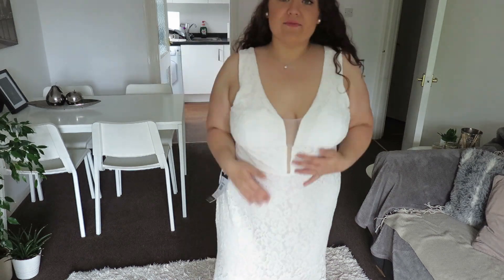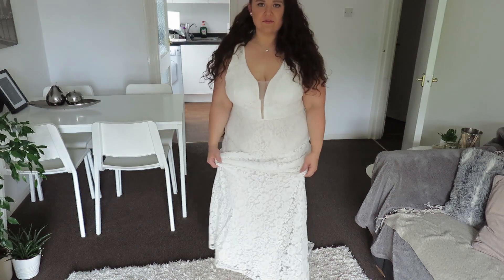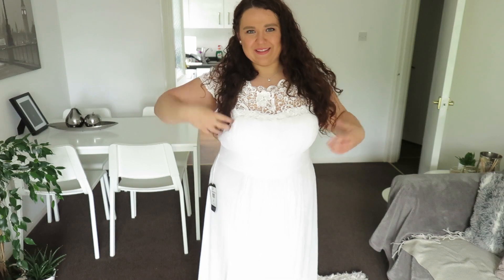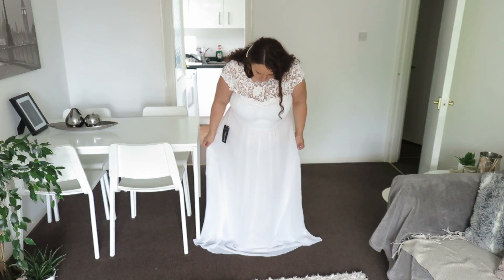TRYING ON WEDDING DRESSES FOR MY UPCOMING WEDDING TO MY CAT!! EVER PRETTY PLUS SIZE DRESS HAUL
Hey guys, trying on gowns from ever pretty. Here is the link if you want to purchase some: